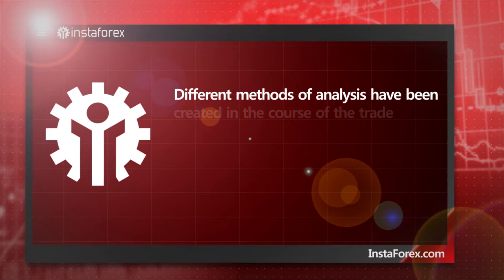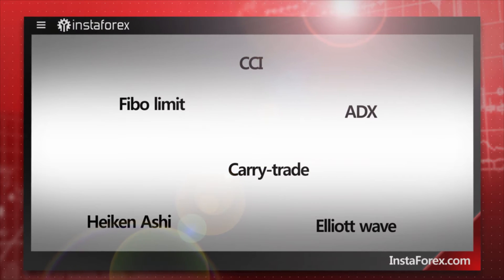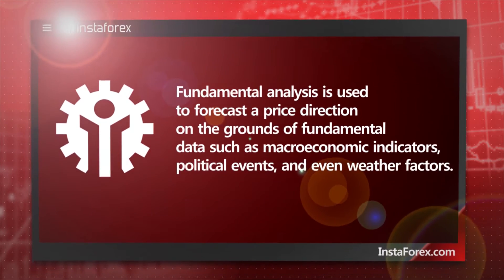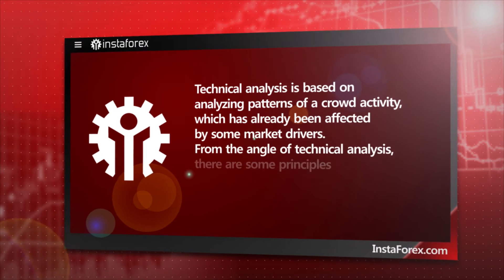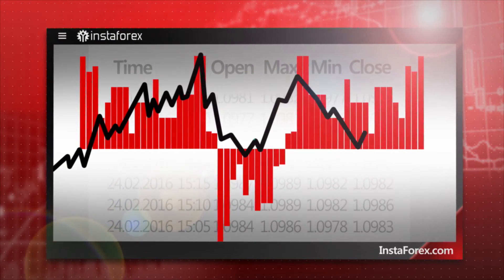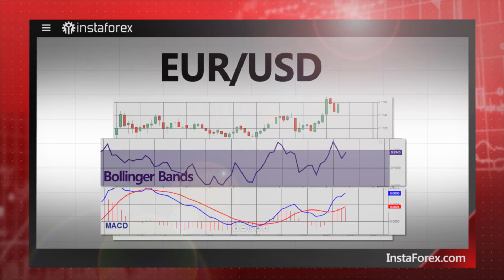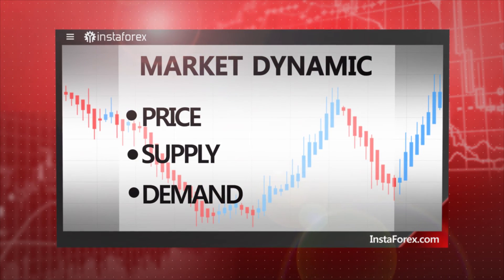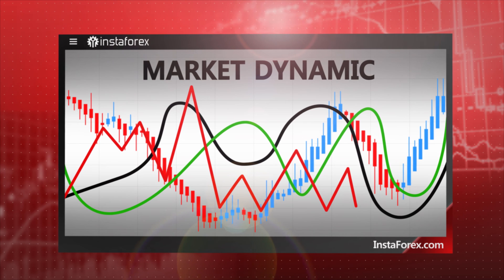Technical analysis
In the course of developing the financial markets, forex wizards have created different methods of analysis that enable traders to forecast the market movement. This video is devoted to the technical analysis’ fundamentals. You will learn what exactly the technical analysis’ methods are based on, and what features and data are used. Besides, you will be able to decide if the technical analysis suits your operation on the foreign currency market.